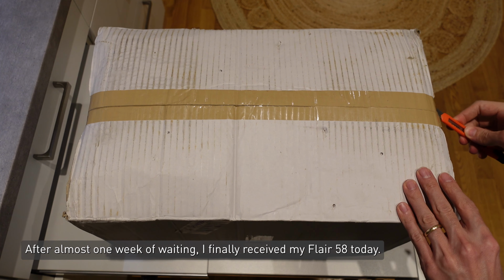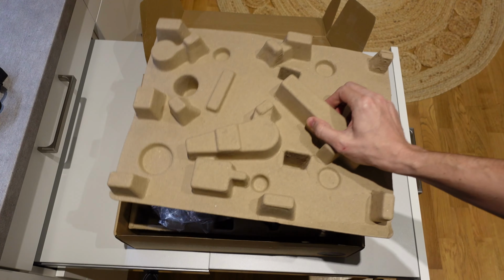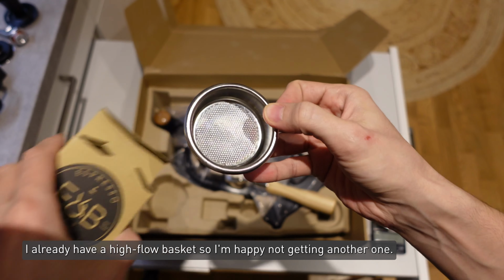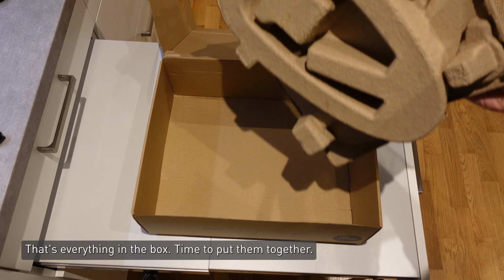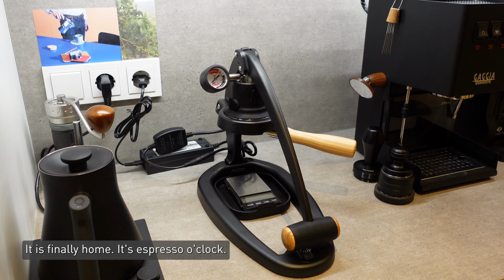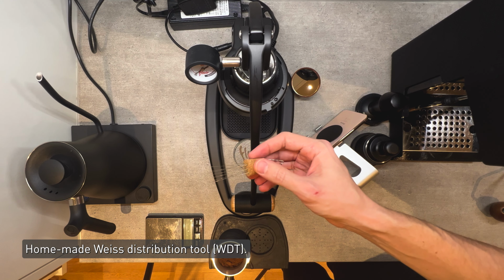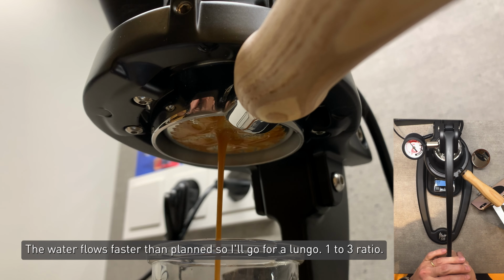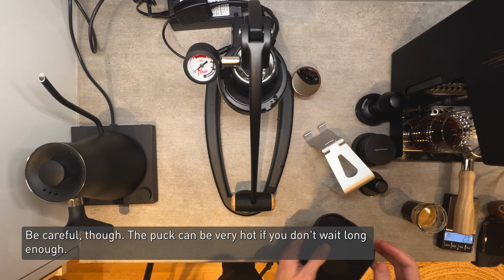Flair 58 Day 1 - Unboxing and first espresso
After using Flair Pro 2 for almost two years, I've decided to upgrade to Flair 58. Join me in unboxing and assembling it in this video. I'll then pull my first shot which, admittedly, went much better than I was afraid of (it was horrible with Pro 2).

Note: This video is using AI voiceover but I also added embedded captions in case you want to watch it without audio.

Equipment on the video
- Flair 58
- Fellow Stagg kettle
- 1zpresso K-Pro hand grinder
- Normcore spring-loaded tamper v4
- Espresso leveler no-name
- Home-made Weiss distribution tool
- EDO espresso scale

Video chapters
00:00 - Unboxing & Assembly
04:34 - Puck prep
06:32 - Pulling espresso shot
07:23 - Puck examination
07:52 - Cleanup